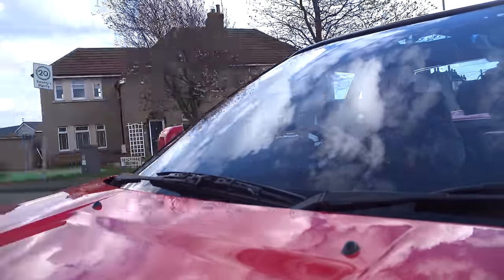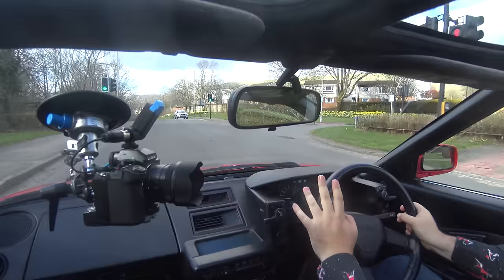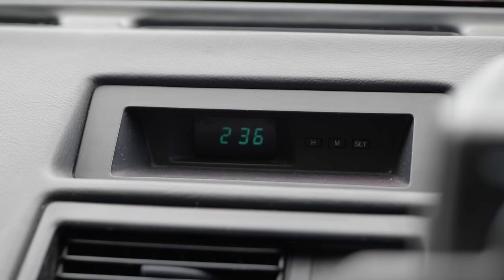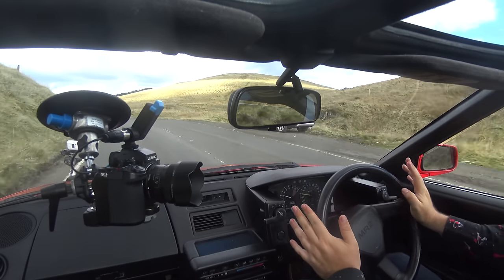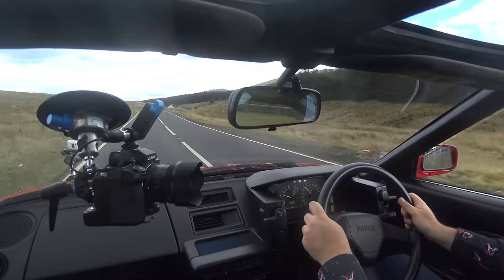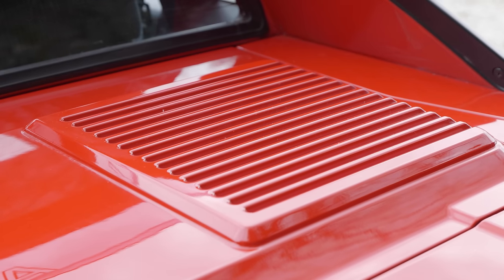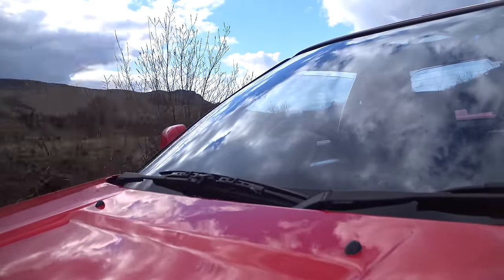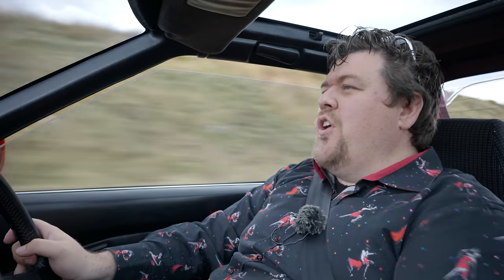Here's Why This Mk1 MR2 Supercharged Might Be My Favourite Toyota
Today on the channel, I drive the rare supercharged version of the first generation Toyota MR2. Not available in Europe, this model was sold only to the US and Japanese markets. I've previously tested a Mk1 MR2 and enjoyed it, but didn't fall for it - this changes all that.

RoadStr
The App for Car People and Car Meets

DB HIFI
High End Audio Equipment Specialist